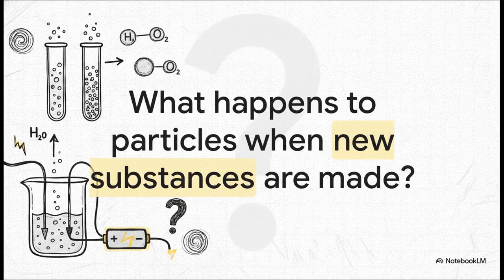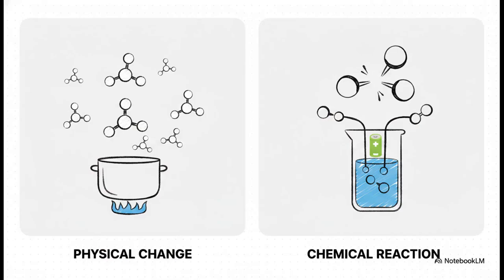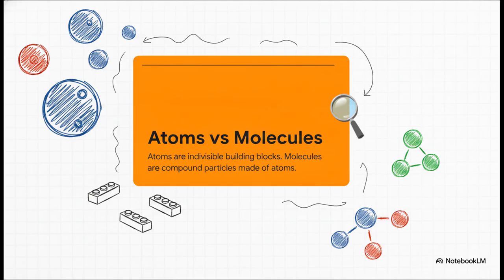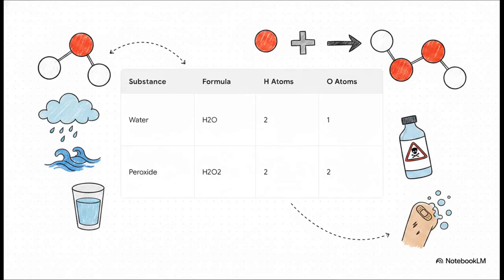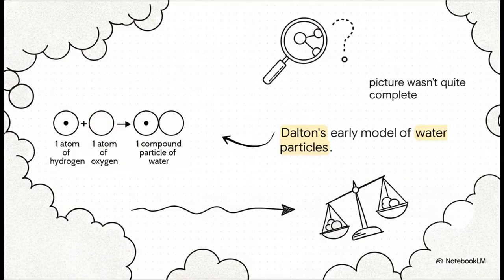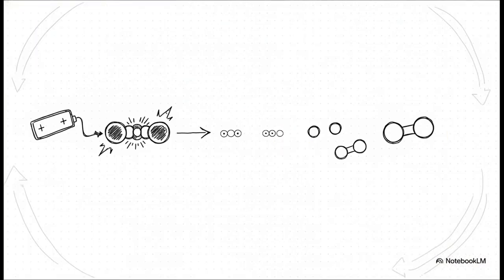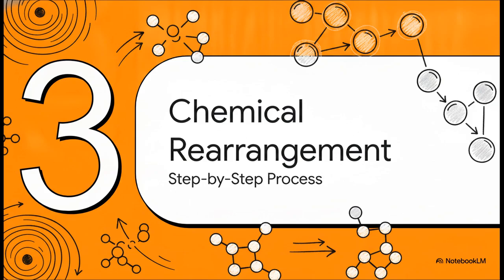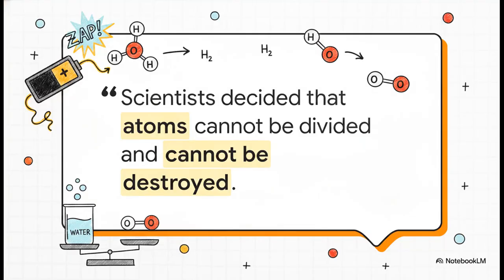7.1.11 OSE The Microscopic Mystery